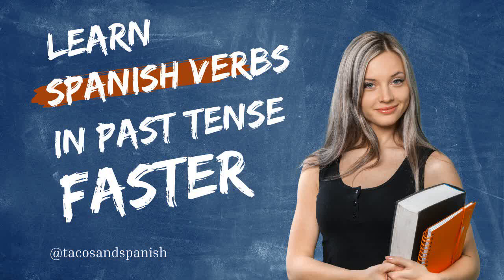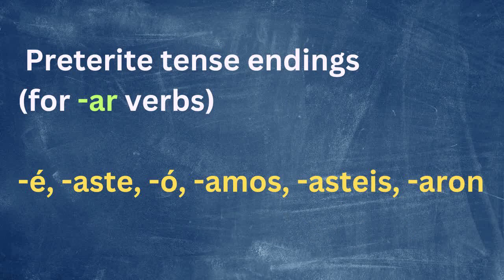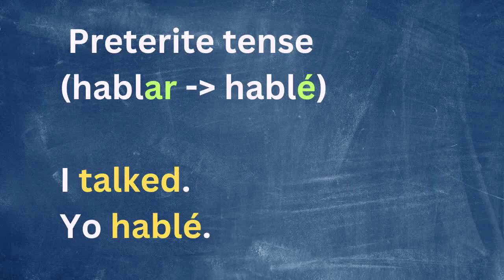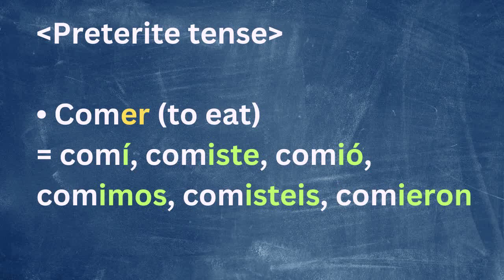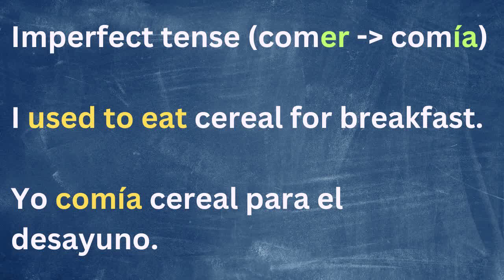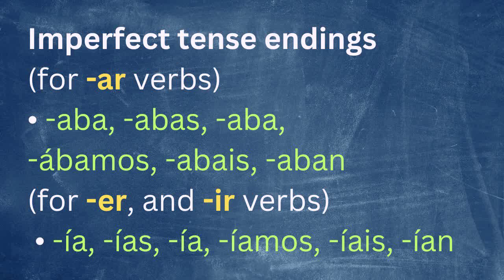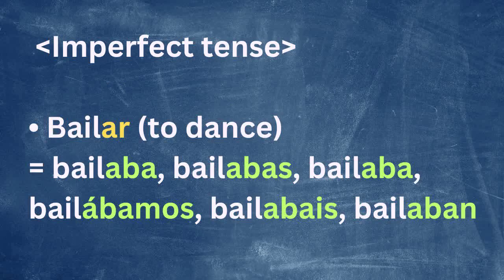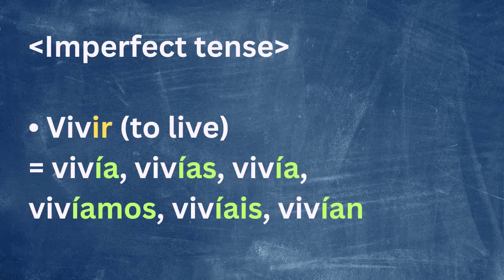Mastering Spanish Past Tense: A Beginner's Guide to Preterite and Imperfect Verb Endings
¿Quieres hablar español con fluidez? Then it's time to master the past tense! In this video, we'll walk you through the preterite and imperfect verb endings for -ar, -er, and -ir verbs. With plenty of examples and tips for remembering the different endings, you'll be well on your way to speaking Spanish like a native. ¡Vámonos!

*SPANISH VIP*
If you're looking to learn Spanish in a fun and engaging way, you should definitely check out *Fun Online Spanish Group Classes* ! These classes offer the opportunity to practice with peers in a group setting, all while enjoying activity and game-filled lessons. With unlimited classes available 24/7 from Monday to Friday, you can learn Spanish at your own pace and on your own schedule. Don't miss out on this incredible opportunity to take your Spanish skills to the next level!